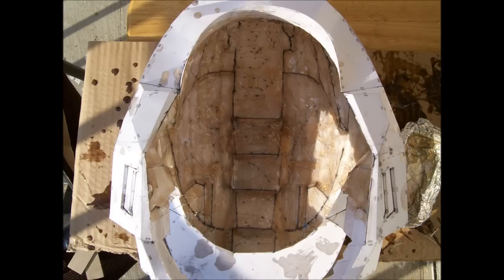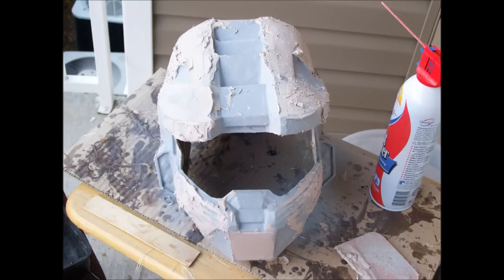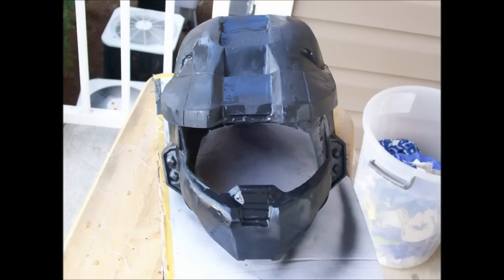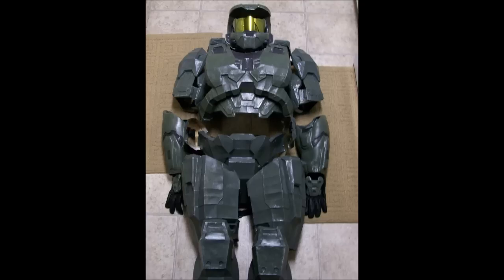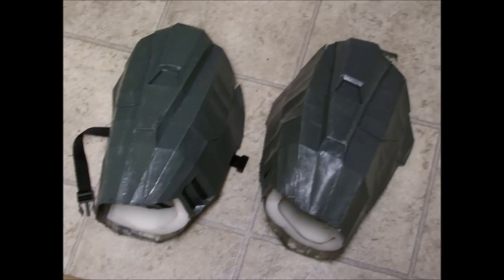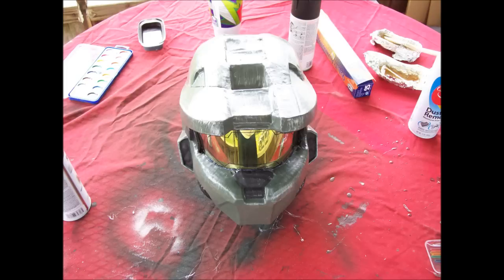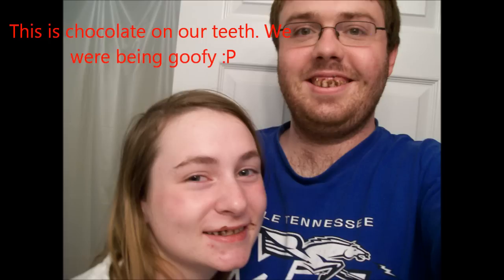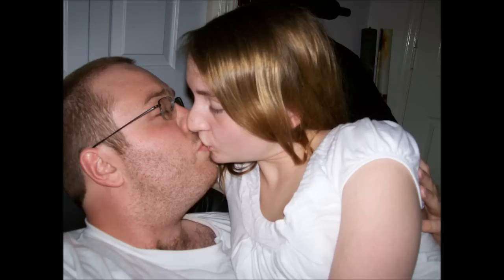Halo Armor Youtube Question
So I have been getting alot of questions purtaining to my Halo Armor videos and I want to help everyone out. If you want, I will make a video about what I did for making my suit and add all the possible links to help yall out.